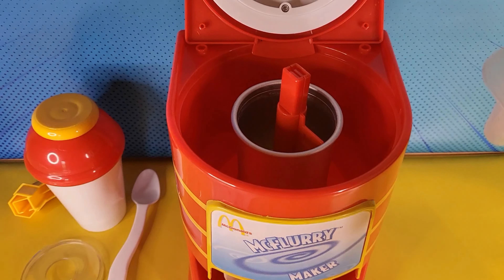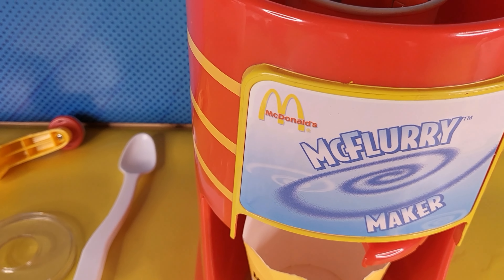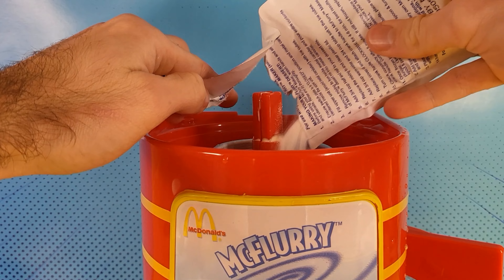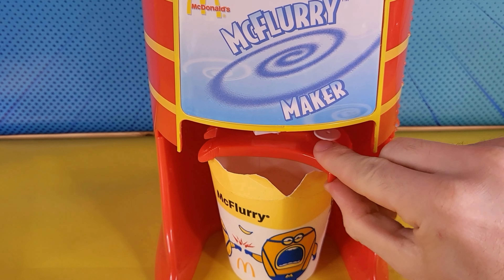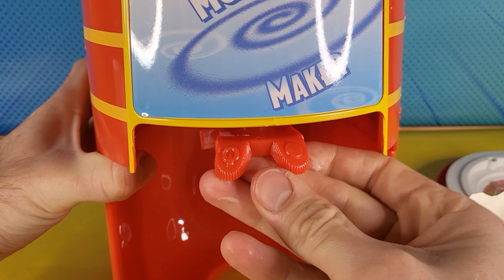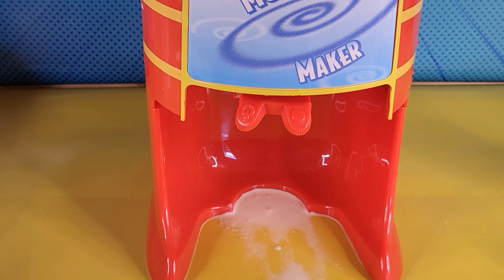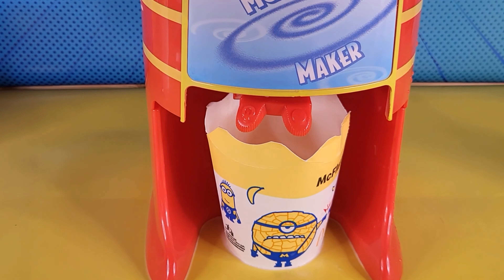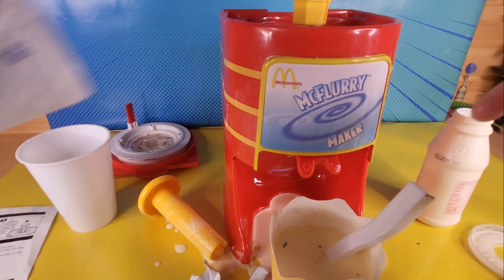Home Made McFlurry Disaster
McDonald's McFlurry Maker